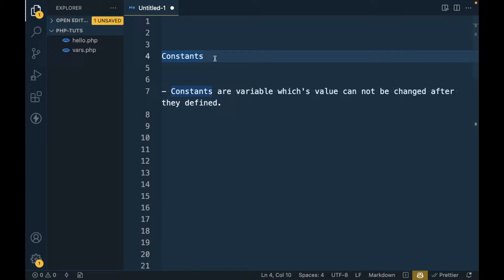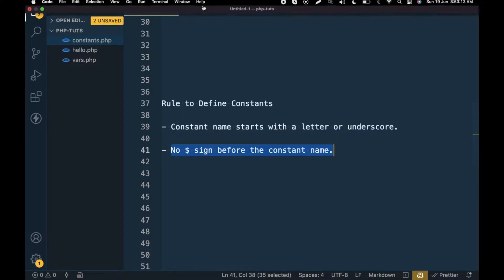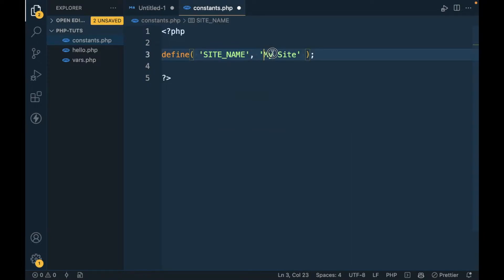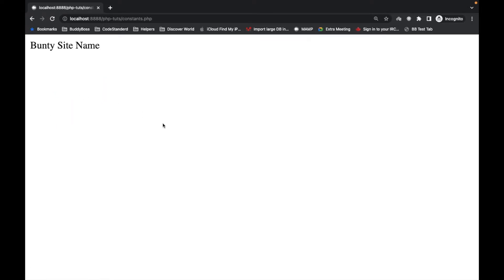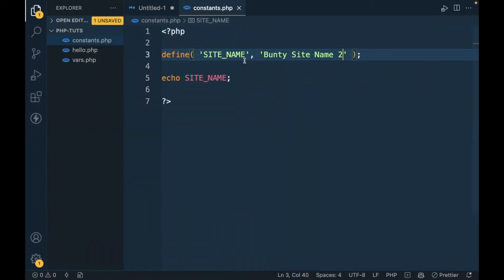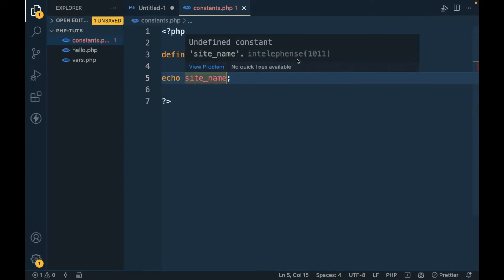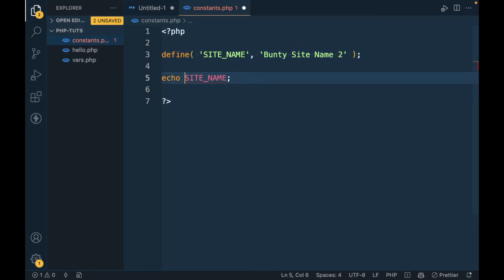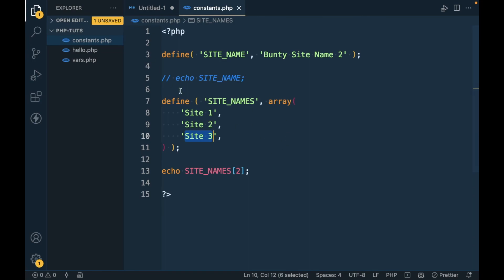How to define Constants in PHP?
Video explains the importance of PHP